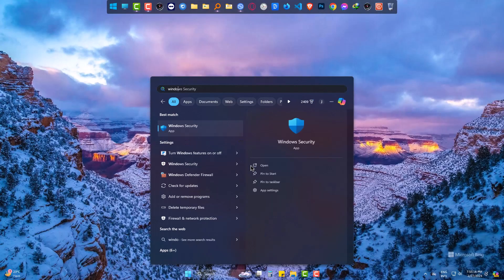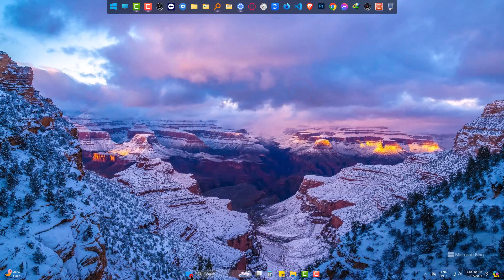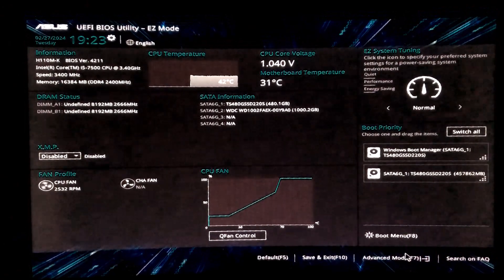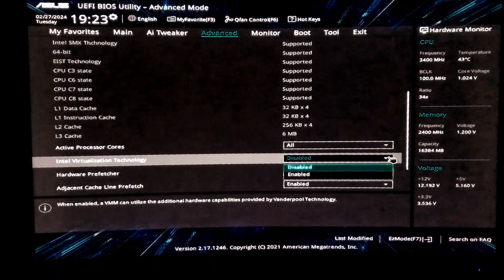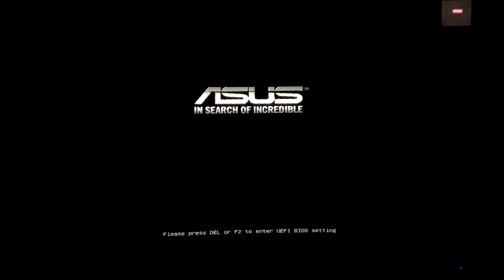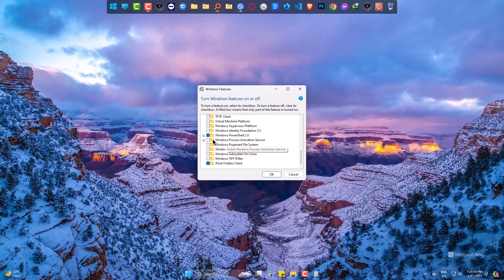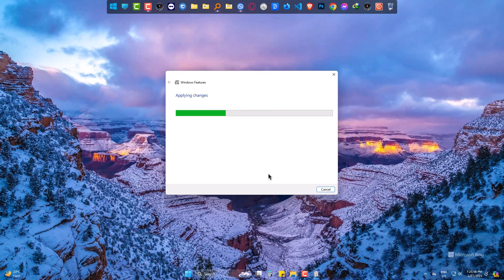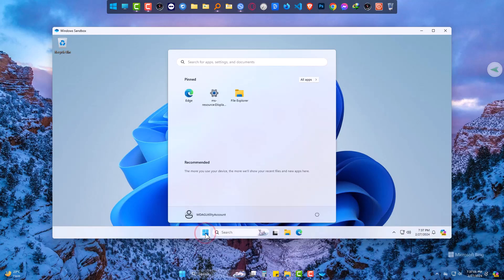How to Fix Windows Sandbox Option is Not Active - Sandbox Not Opening Error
Windows Sandbox Not Working? Fix It Now! (Easy Guide)
Tired of the "Windows Sandbox option is not active" error?  This video will show you EASY steps to fix it and get your Sandbox up and running in no time! ⏱️

This video deals with the following issues:
windows sandbox not working, windows sandbox option not active, windows sandbox error, windows sandbox not opening, fix windows sandbox, enable windows sandbox.

In this video, you'll learn:

How to check if Windows Sandbox is enabled
how to fix windows sandbox option not active
Restarting essential services
Verifying system requirements
Troubleshooting additional issues (optional)
Don't let this error stop your productivity! Watch this video and get your Windows Sandbox working again TODAY!